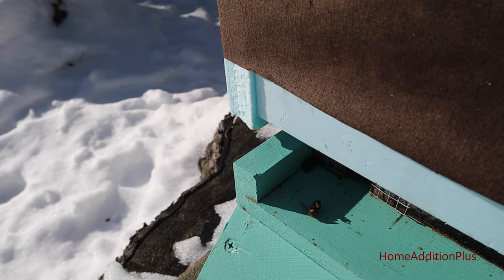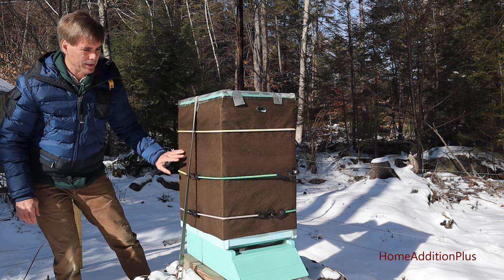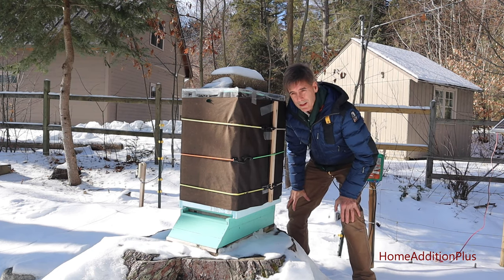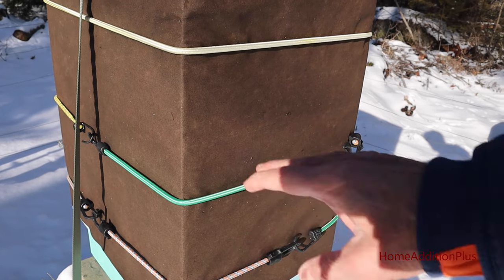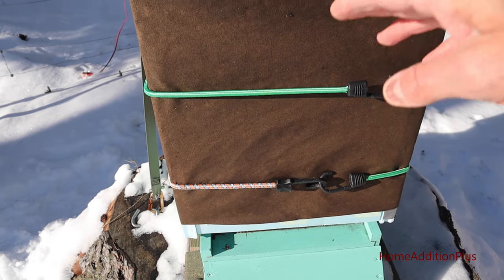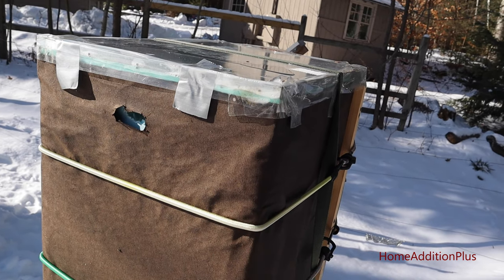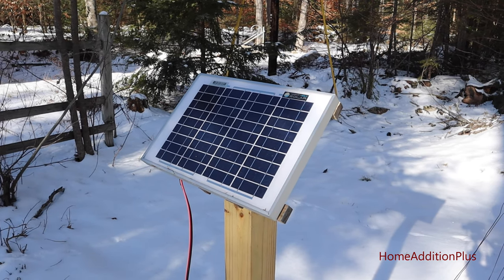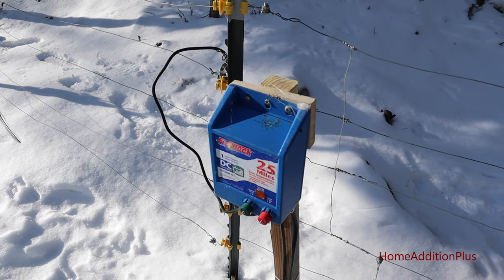Apiary Beehive & Electric Fence Status Update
In this video I check on my beehives in the apiary to see if they are still alive. Its January, and often it is this time of the year I lose a hive. I also talk a little bit about a new solar panel I installed associated with my electric fence that surrounds the apiary.